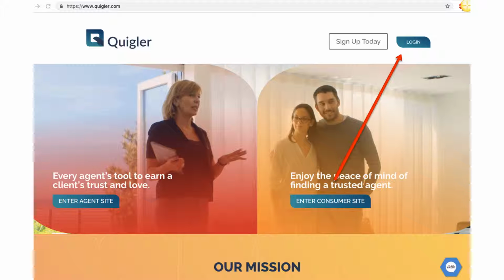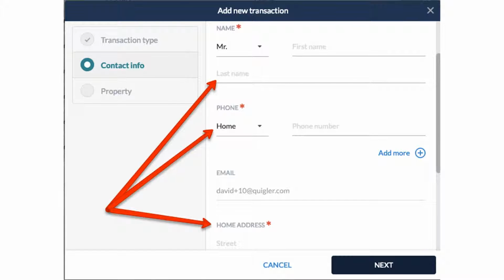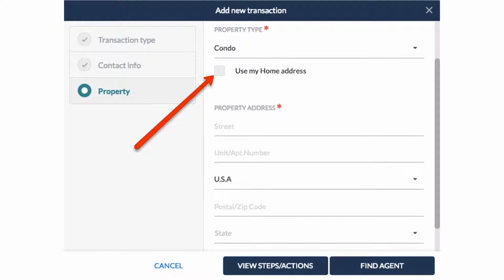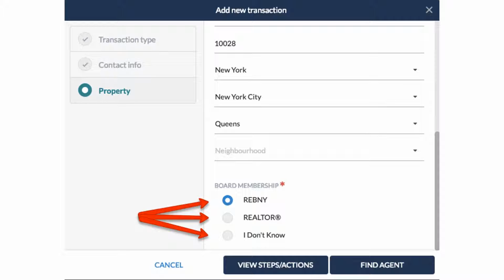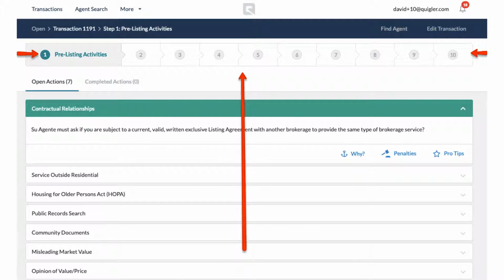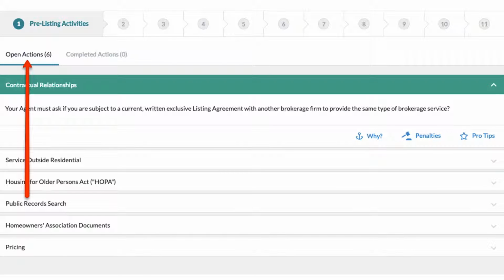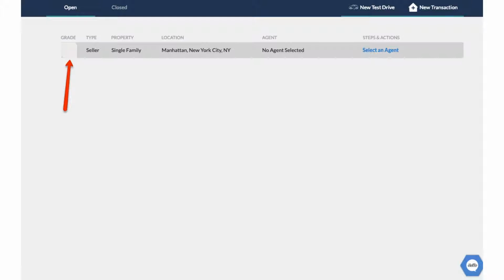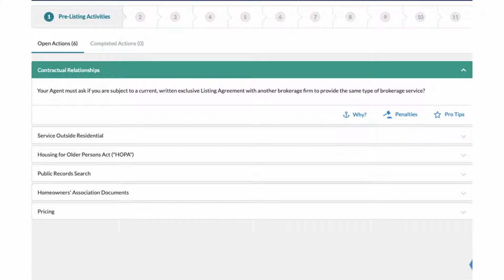Consumer Tutorial: Add a New Transaction NY ONLY